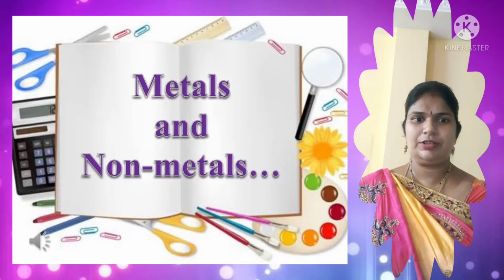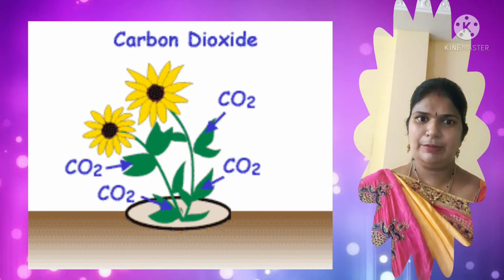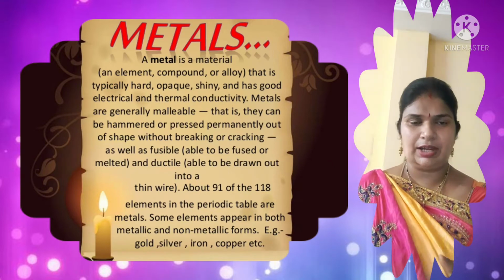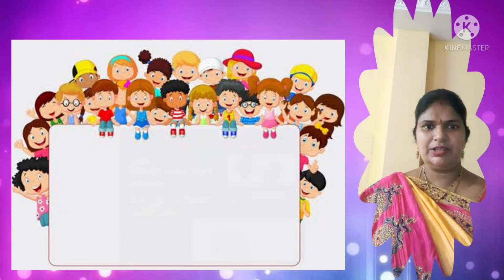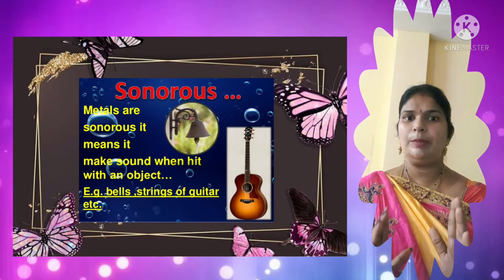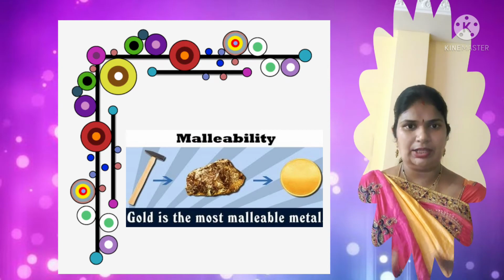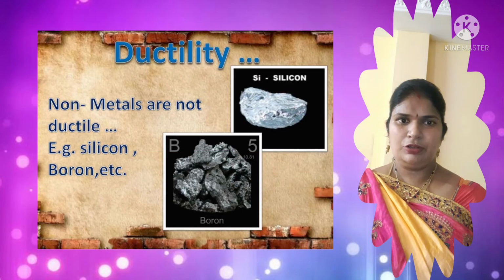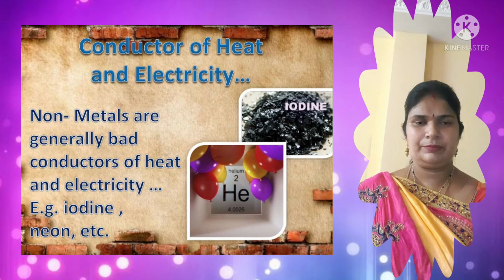METALS AND NON-METALS (GRADE-VIII)